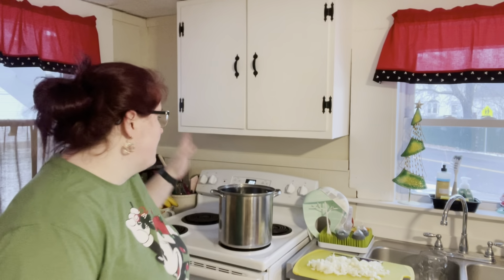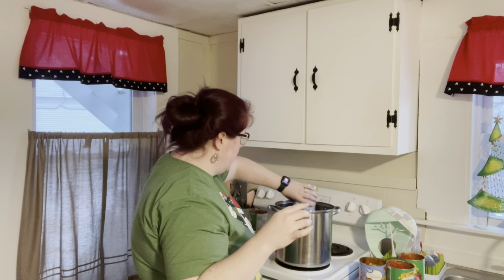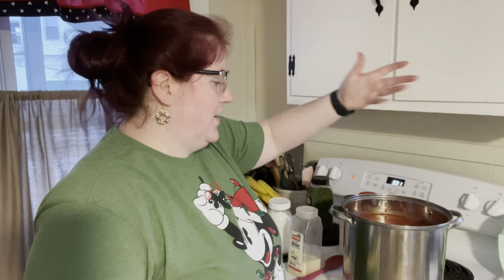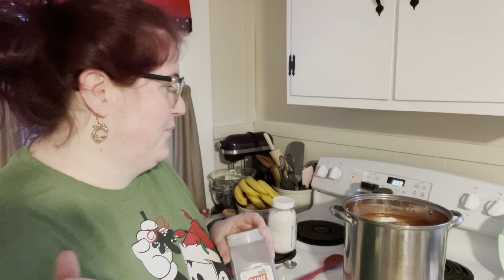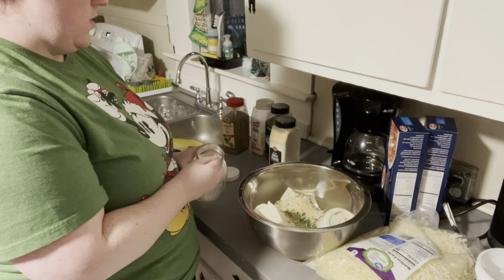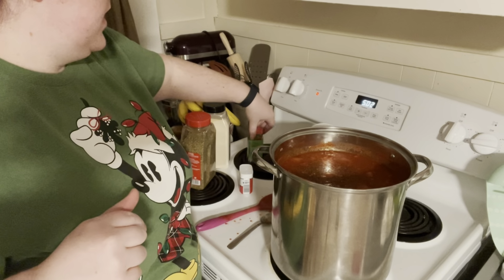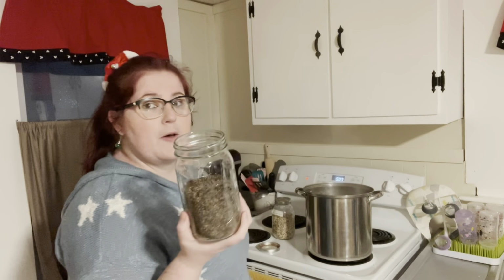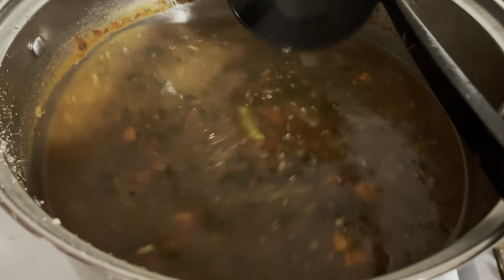CHRISTMAS FREEZER MEAL!! MEALS AS GIFTS!!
Come help me fill my families's freezer of tasty meals as their holiday gifts!!